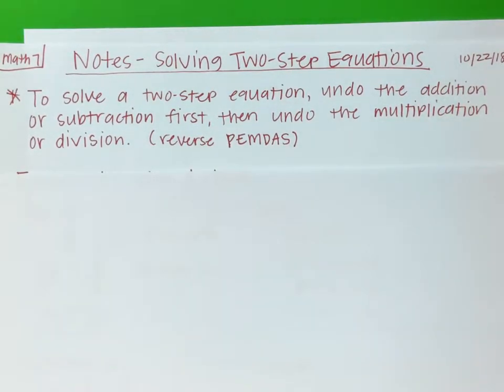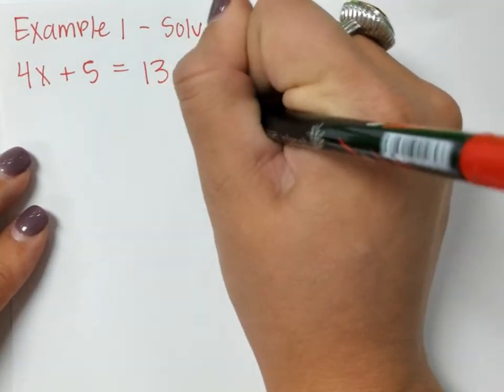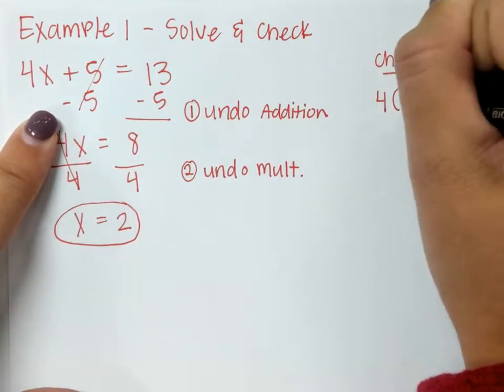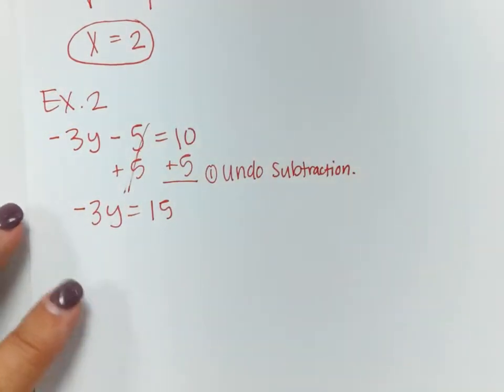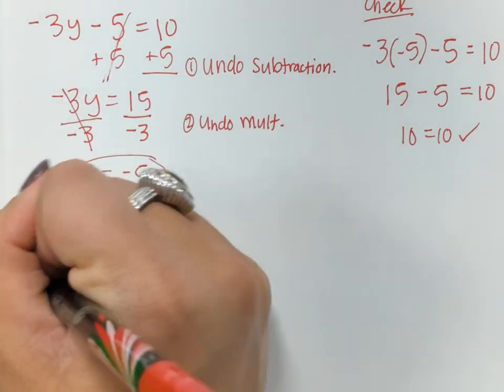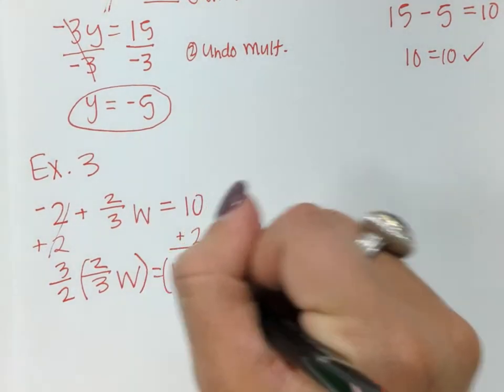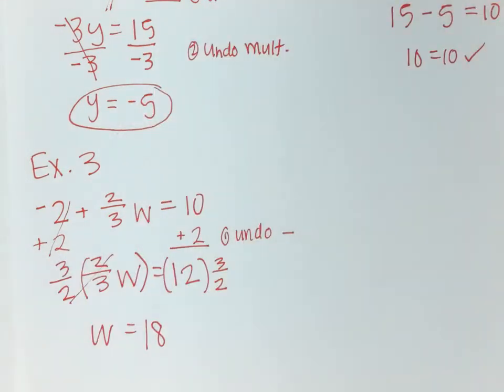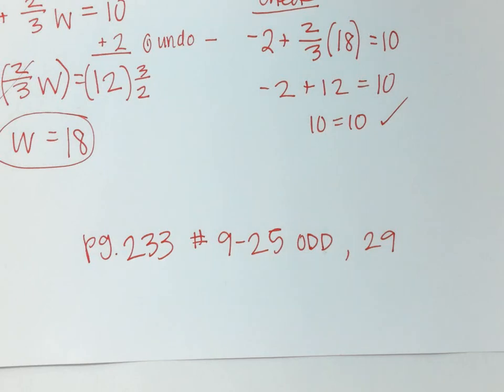10 22 Two Step Equations